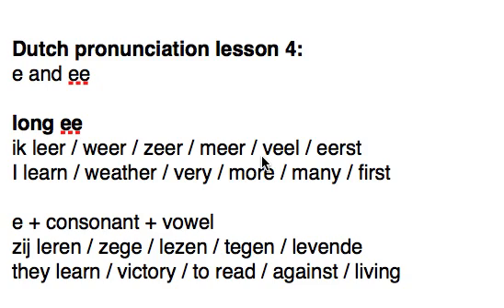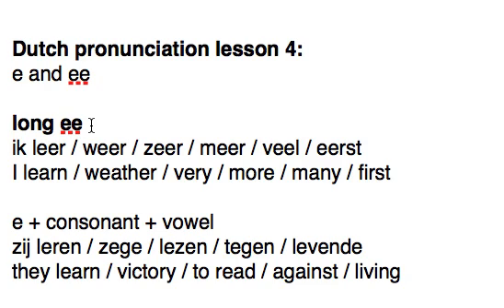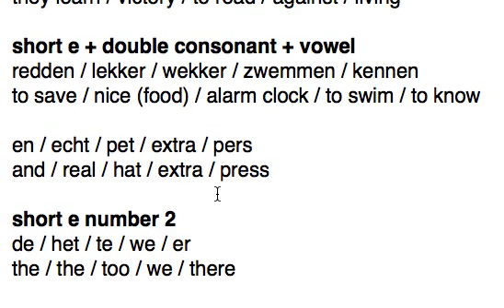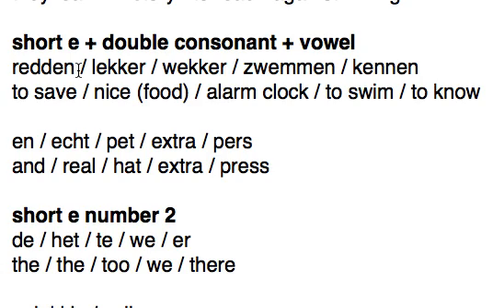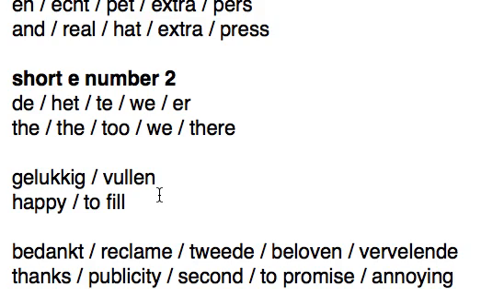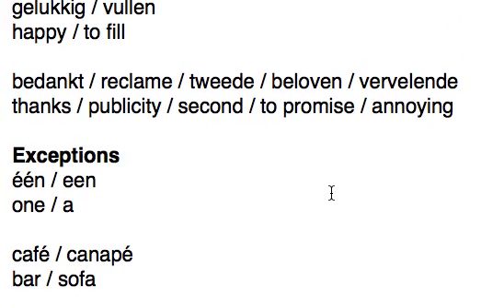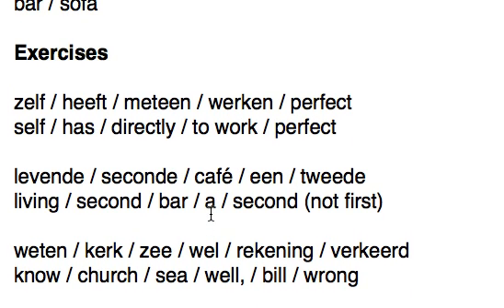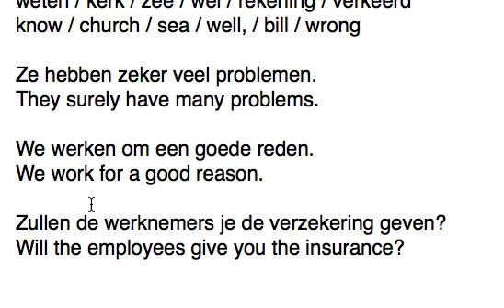Dutch pronunciation lesson: e and ee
Pronunciation is challenging in Dutch, so why not learn how to pronounce e and ee?

Learn Dutch 3 (7.5 hours of video - A2)
Learn Dutch 4 (intermediate level - B1)

Avoid 300+ common mistakes with exercises with my book for advanced beginners (A2-B1): Via Amazon or via Bol.com

10 easy Dutch stories for advanced beginners (A2):
Via Amazon or via Bol.com

Do exercises & get written explanations by becoming a member of this channel

I might get money too to book lessons if you book through the link.

This channel is made to learn Dutch for English speakers. By learning Dutch with videos, you'll learn basic Dutch pronunciation, by learning it online with many Dutch phrases and Dutch words. We'll also see basic Dutch grammar as well as tips on how to speak Dutch. The accent used is from Belgium, so it's Belgian Dutch, which is also understood in the Netherlands.